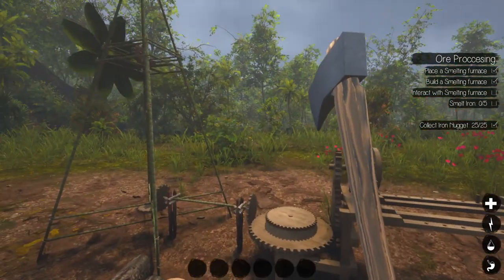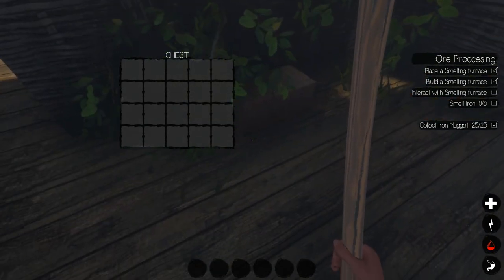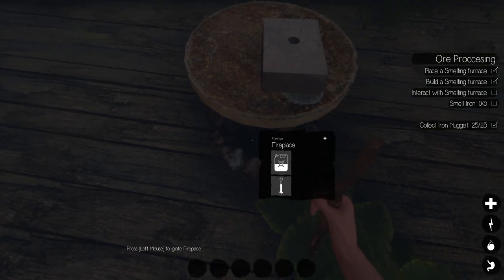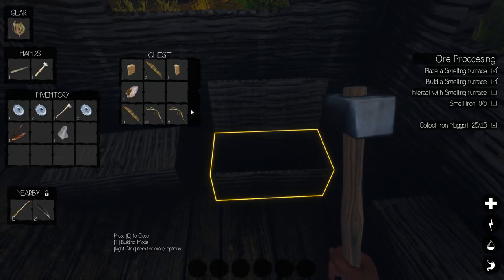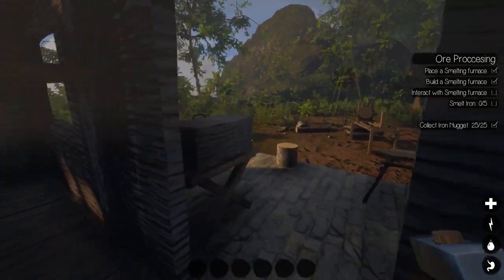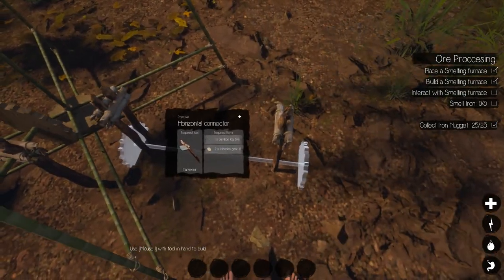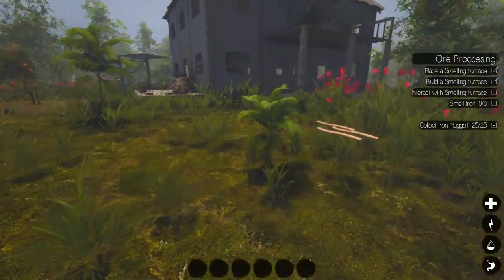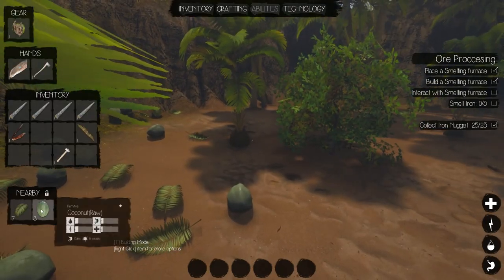Planks Ahoy - Journey Of Life - 06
PLANKS AHOY! Getting the sawmill running.